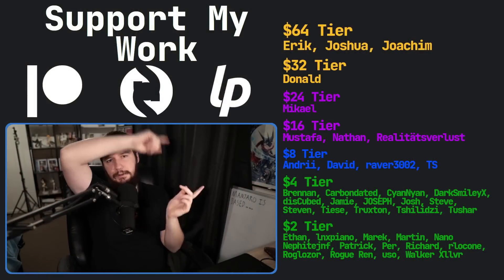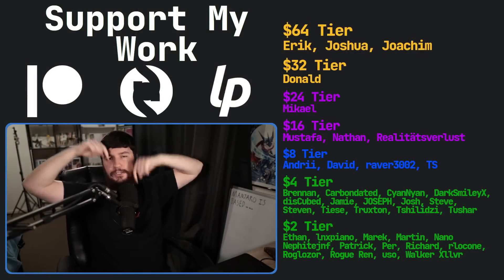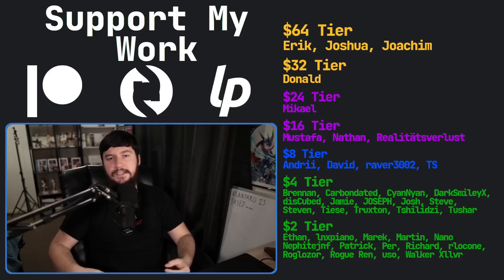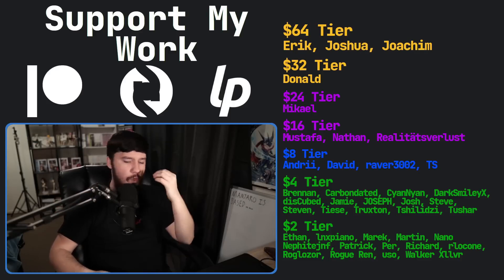Does Arch Linux Really Need A Guided Installer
I've covered a bunch of Arch Linux installers and every time I do I get a very similar question,  does Arch Linux actually need a guided installer or is the install guide perfectly fine.

Credits
🎨 Channel Art:
Profile Picture: